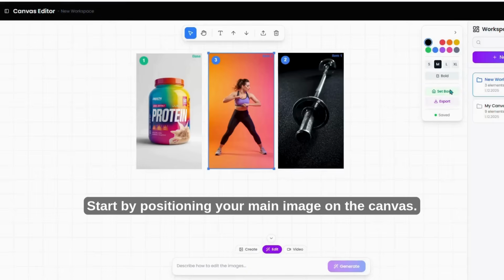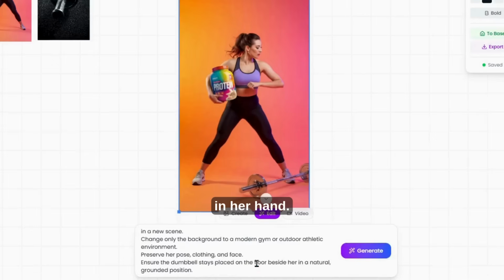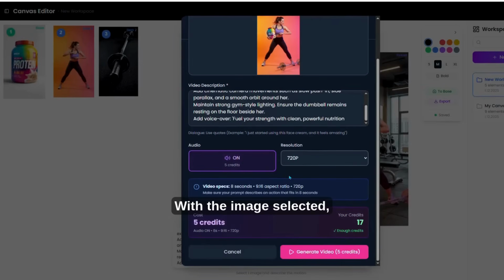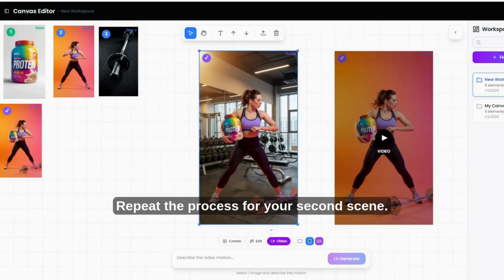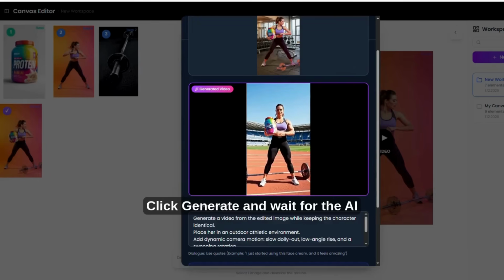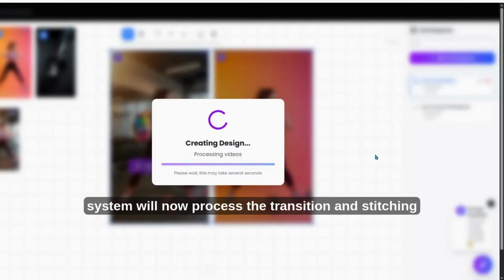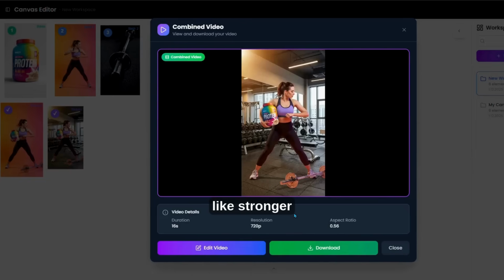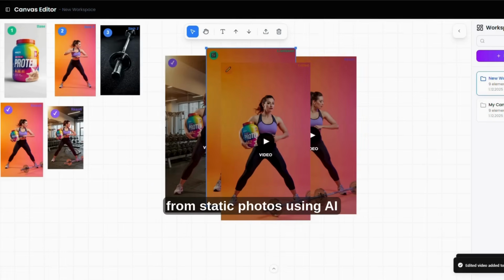ArtFly AI Tutorial: Create Powerful AI Video Ads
Learn how to turn a single static photo into a full professional video commercial using ArtFly AI — no camera, no studio, no editing skills required.
In this step-by-step tutorial, we’ll integrate a product into a real image, change the environment, animate the scene, add voice-over, combine clips, and export a polished video ad ready for brands and social media.

🚀 What you’ll learn in this tutorial:

✔ How to add a product to a photo using AI editing
✔ Replace backgrounds with realistic environments
✔ Animate still images with cinematic camera motion
✔ Combine scenes to build a full ad
✔ Add music + automatic subtitles
✔ Export a complete, ready-to-publish commercial

Create marketing videos for products without a camera, actor, or studio.
📌 Perfect for content creators, businesses, and ad designers.